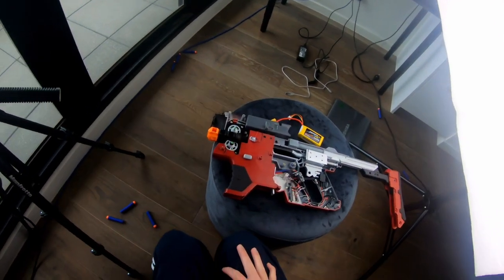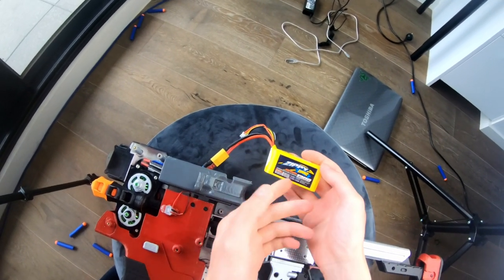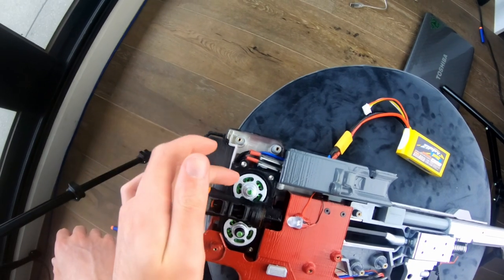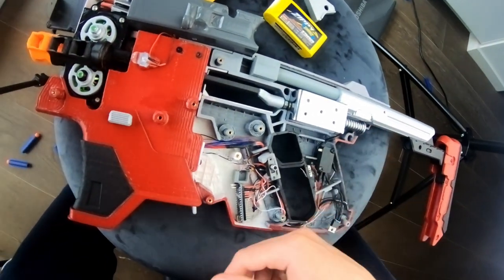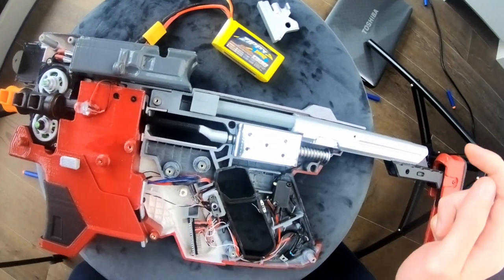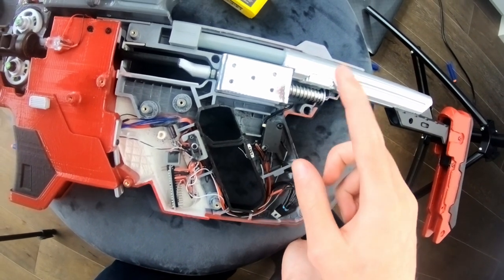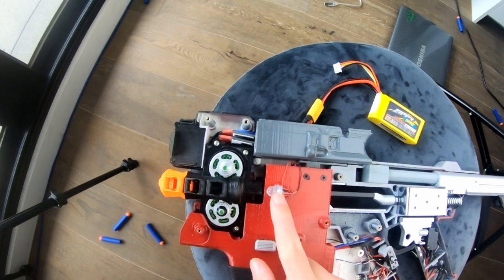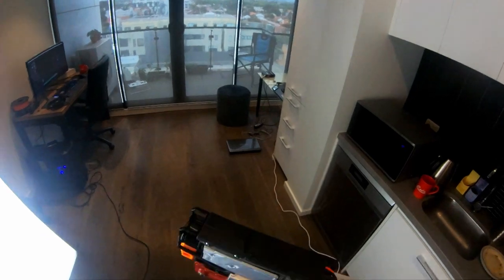Kang Tao Nerf - Part 4 - Electrical Components Guide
In this multi-part series, I build a Nerf replica of the Kang Tao from the upcoming video game Cyberpunk 2077.

Now things get technical where I explain the electronics and how they work together.

See below for links to schematic & Code in the build log.

NerfHaven: